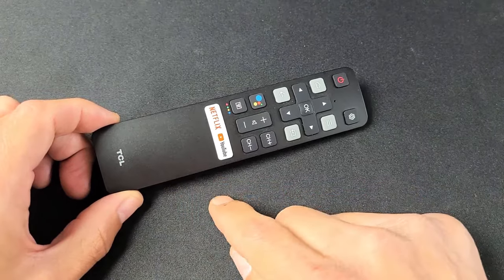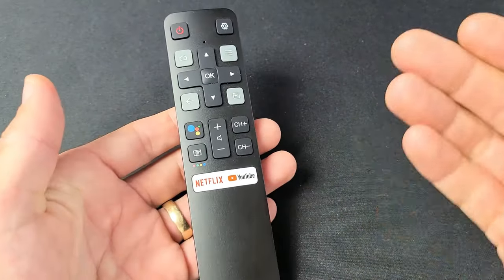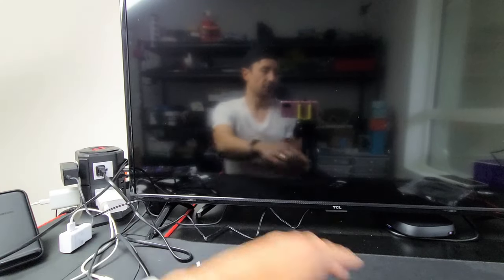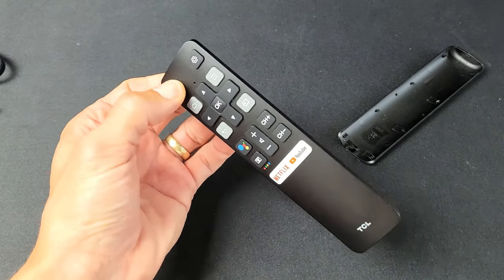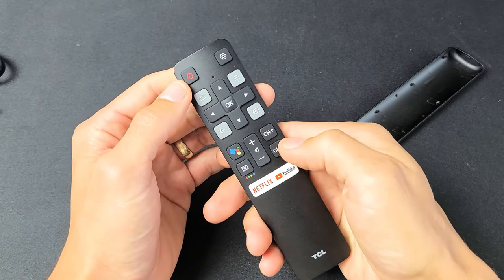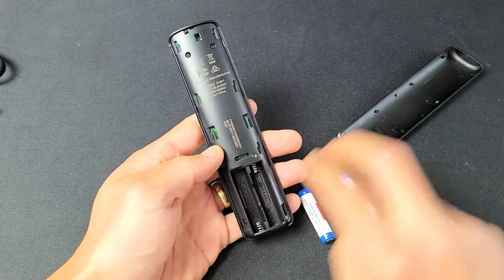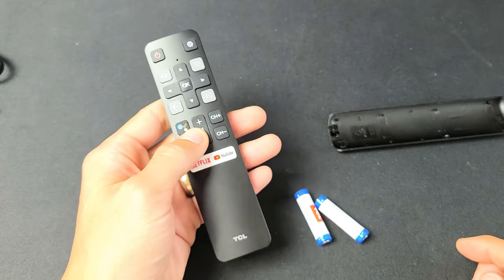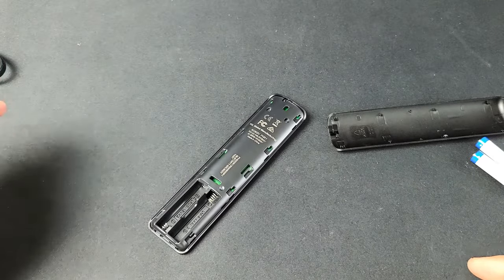TCL Smart TV Remote Not Working? One of Several Buttons Not Working? Easy Fix!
I show you how to fix a TCL Android TV (smart tv) remote controller where its not working properly like having one or several buttons not working or unresponsive (power button, Back button, up, volume buttons, etc) or the remote is ghosting or many other issues. This should help at least 50% of you. Hope this helps.